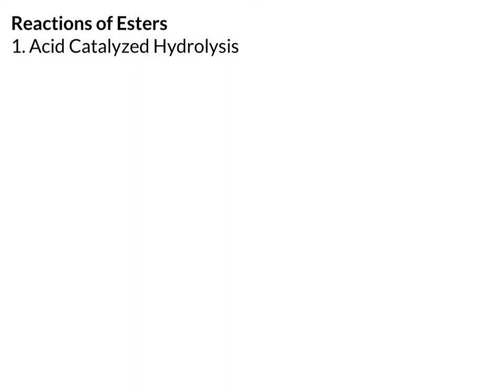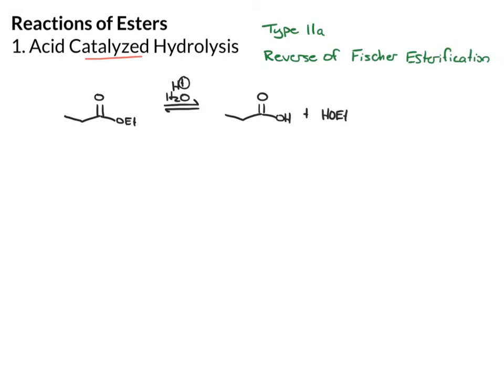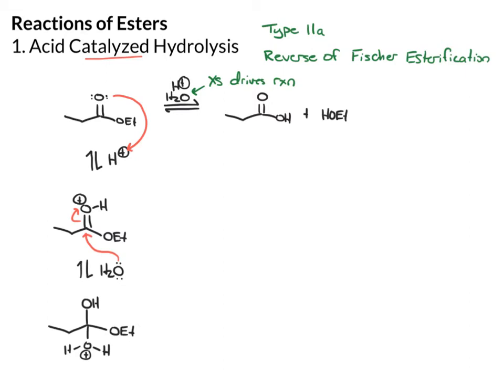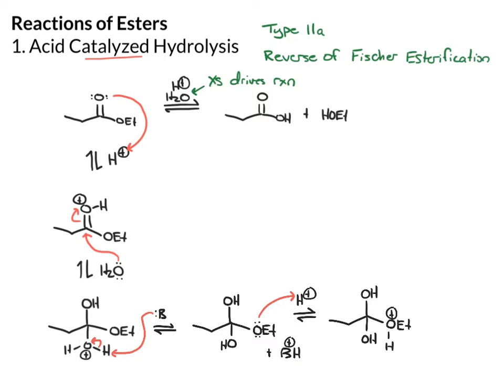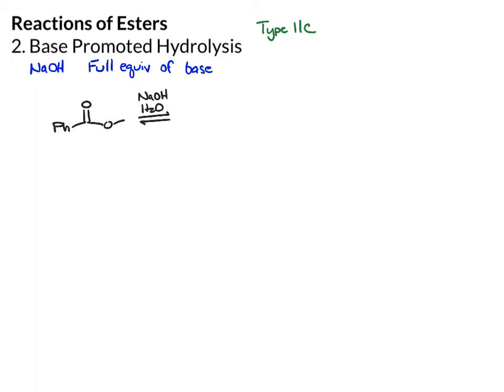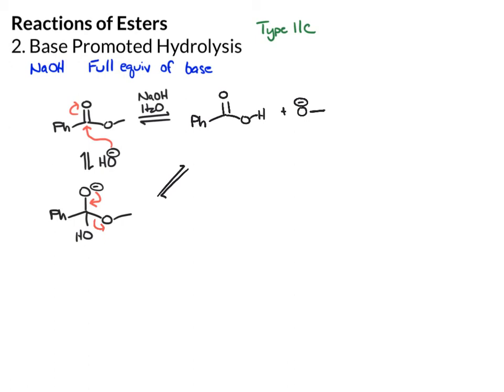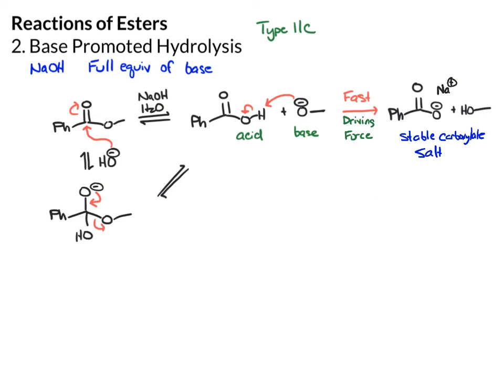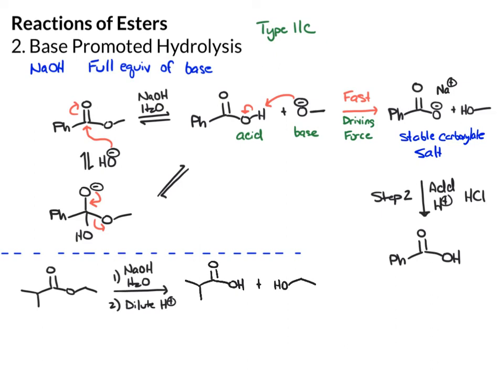Reactions of Esters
Acid Catalyzed and Base Mediated Hydrolysis of Esters